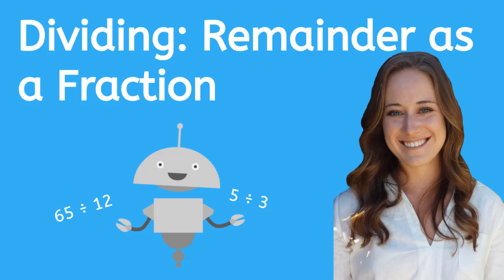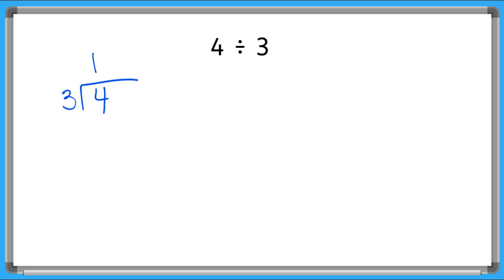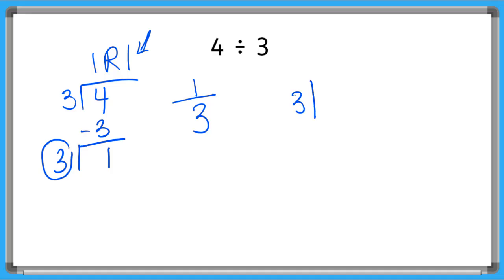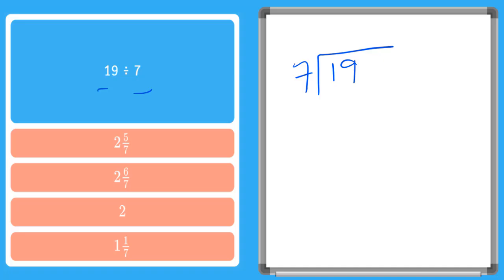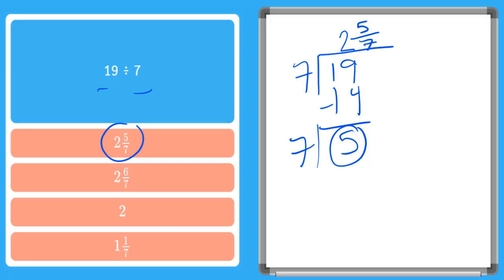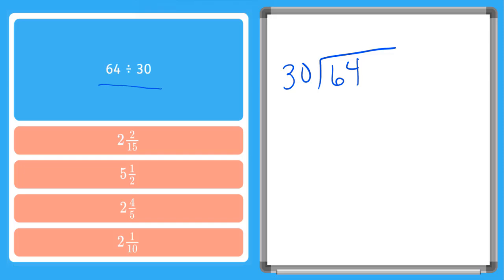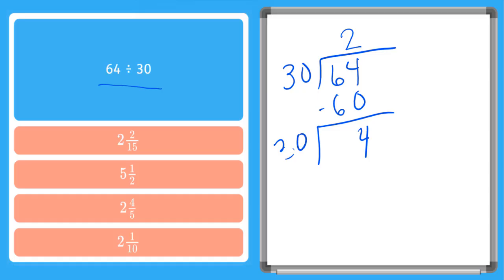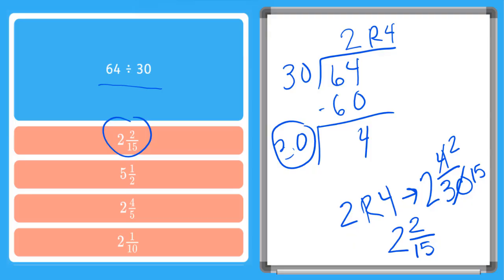How to Show Remainder as a Fraction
Learn how to divide and use the remainder as a fraction.